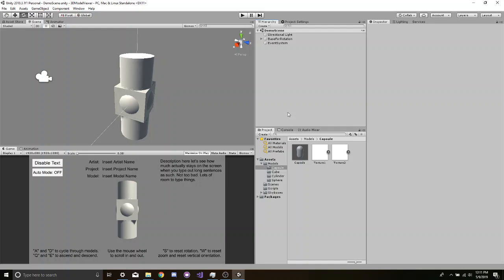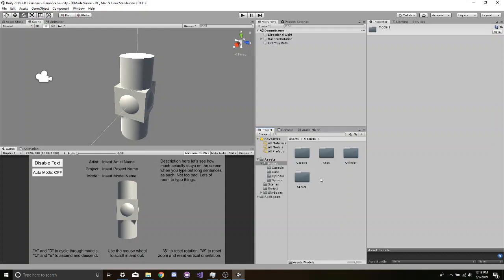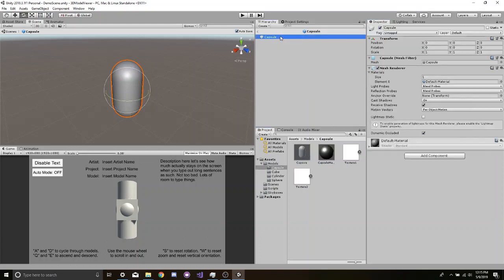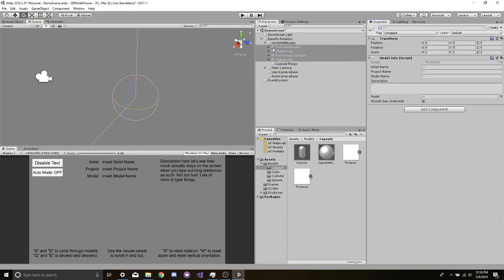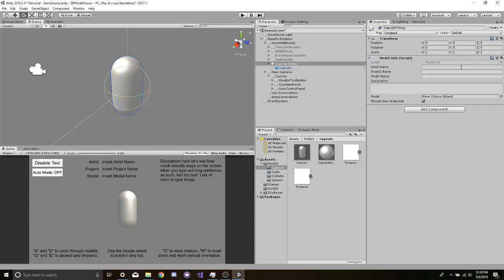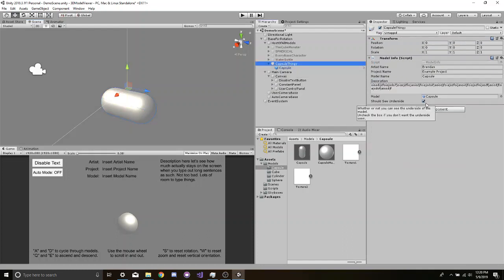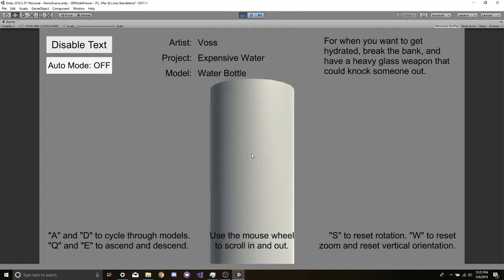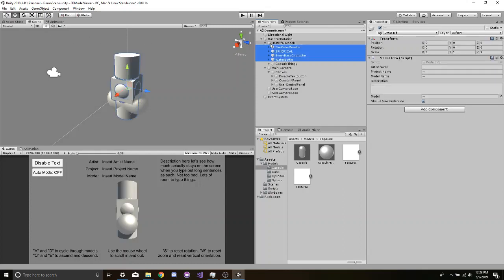3D Model Viewer - Set up Tutorial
Do you make 3D environments? I made a project for that one too: